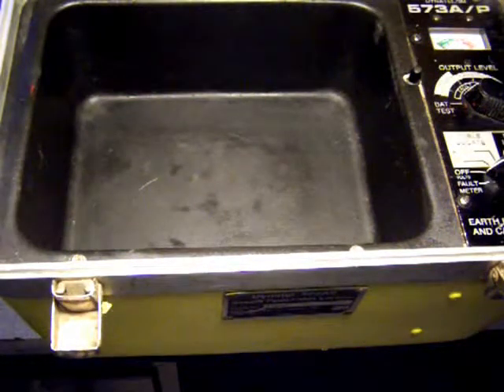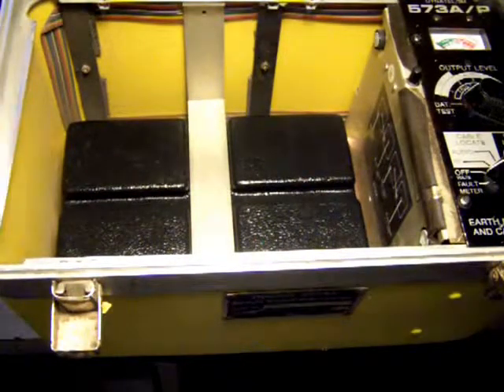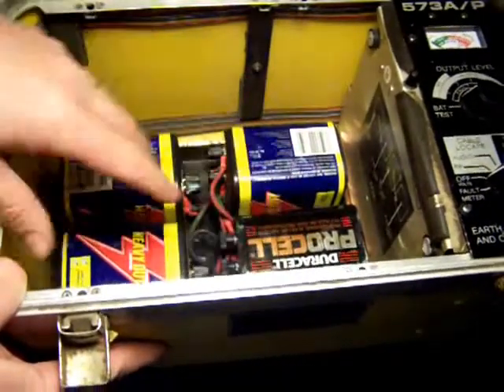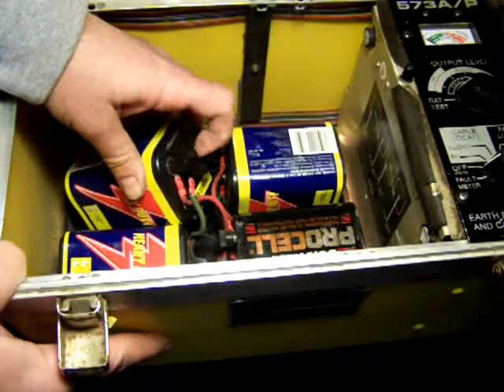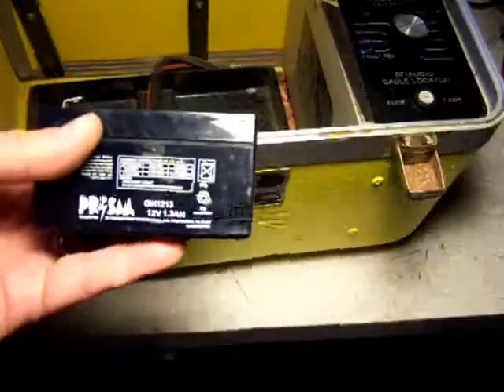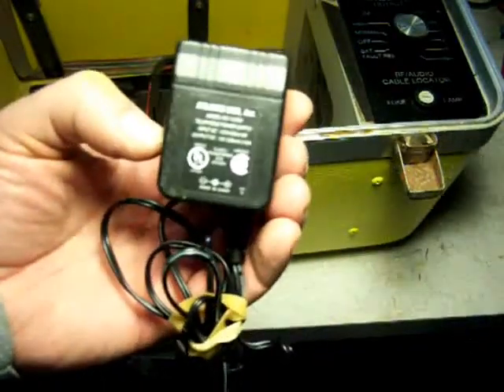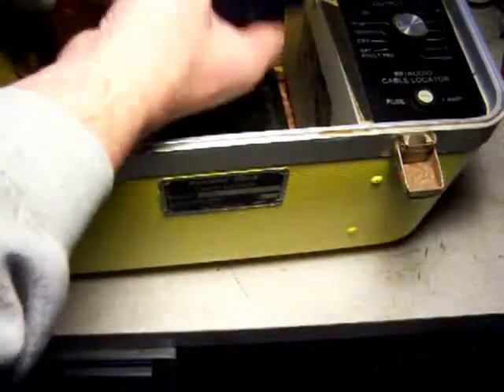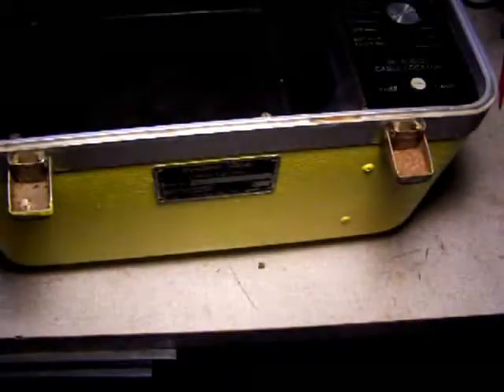Changing The Battery in a Dynatel 573 or 500 series Transmitter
This is a demo of the battery arrangment in the Dynatel 573 or 500 series cable locator transmitter.  The Dynatel uses 4 6V lantern batteries with the screw on terminals.  These batteries are hard to find these days.  A sealed lead acid battery saves a whole lot of weight and they can be re-charged with an wall transfomer that you might have laying around the house.